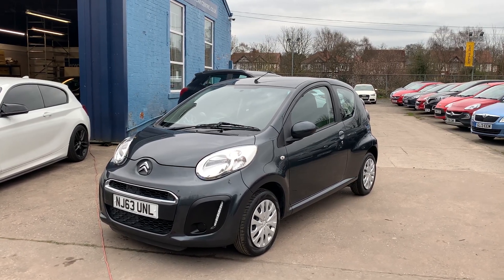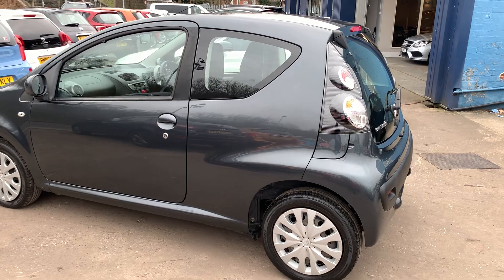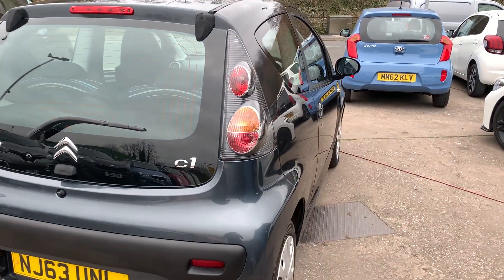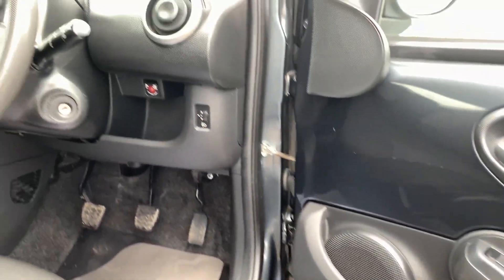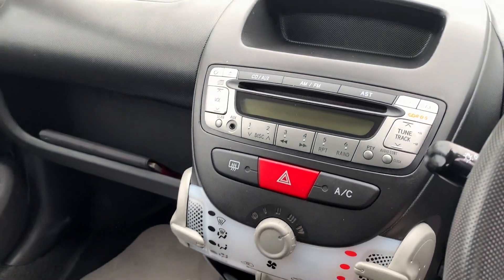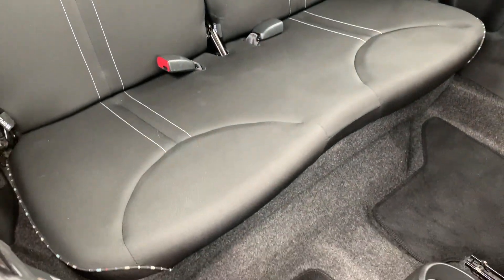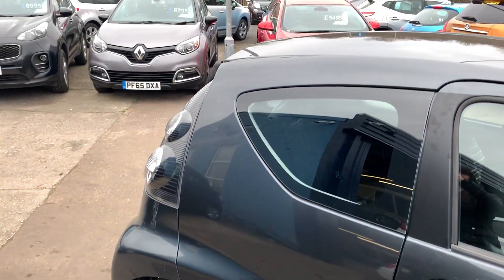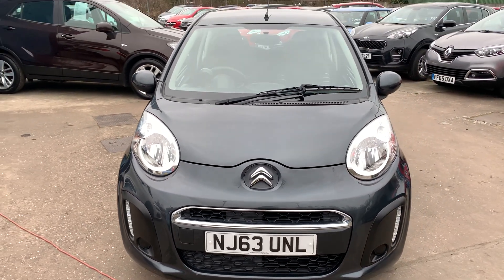CITROEN C1 NJ63UNL